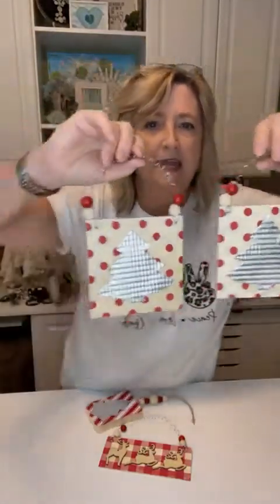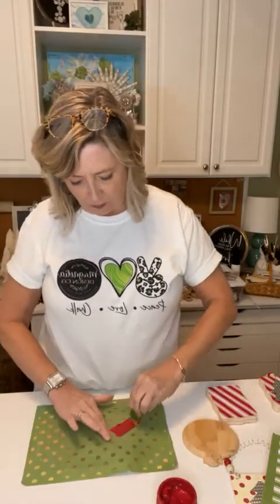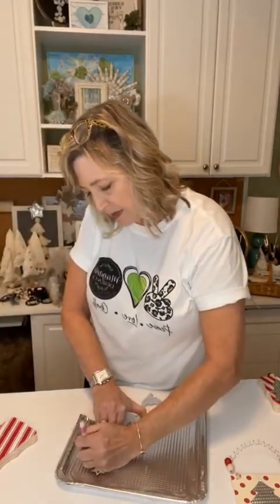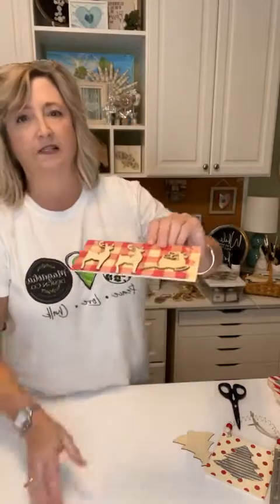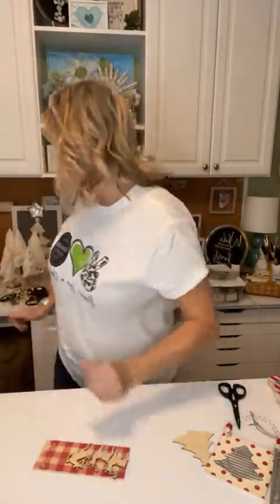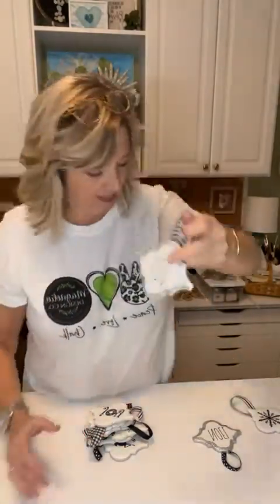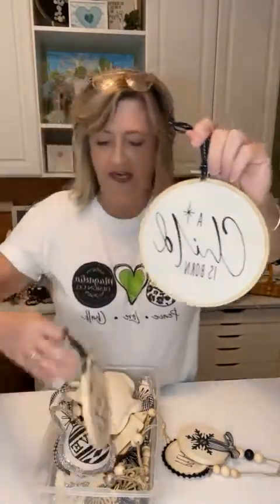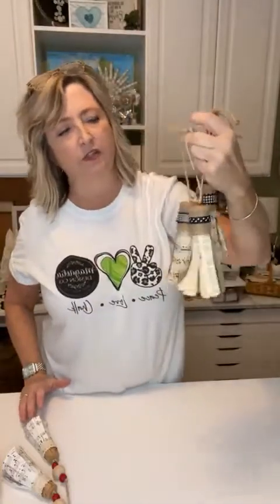Dollar Tree Cookie Sheets and Blank Wood Ornaments